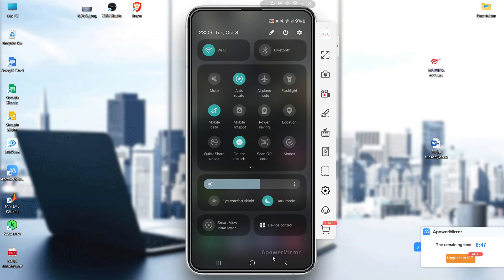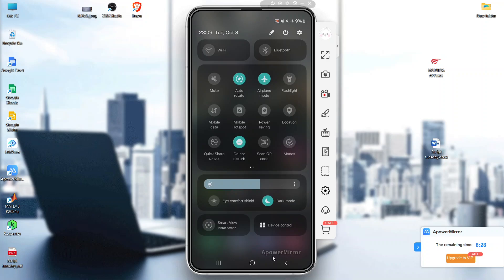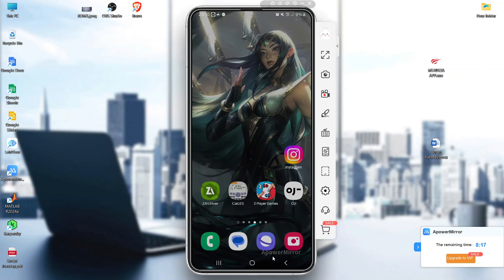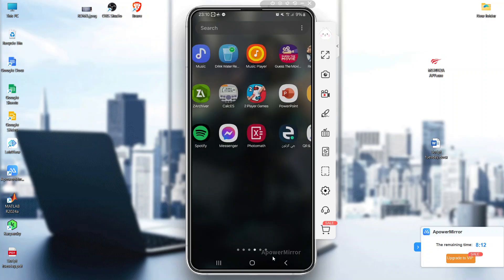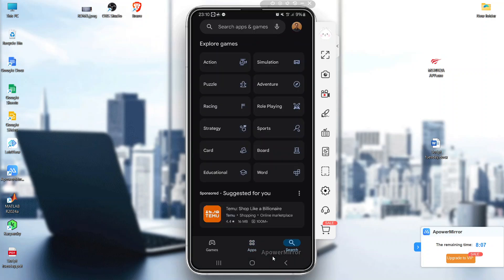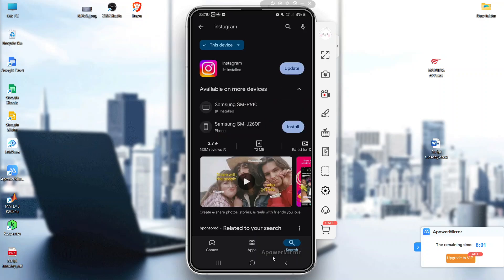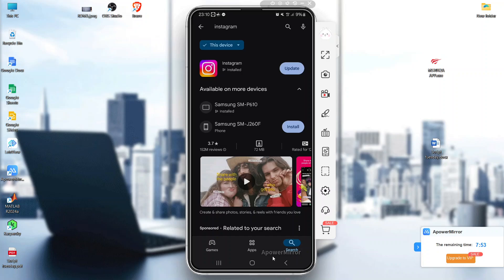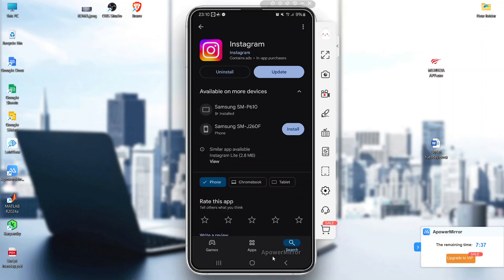How To Fix Instagram Messages Stuck On Sending Tutorial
Today we talk about fix instagram messages stuck on sending,how to fix instagram message not sending,how to solve message not sent problem in instagram,instagram message problem